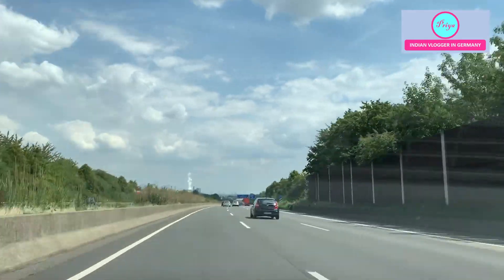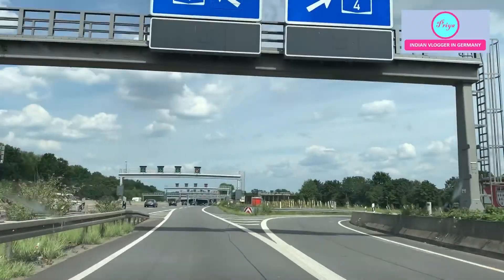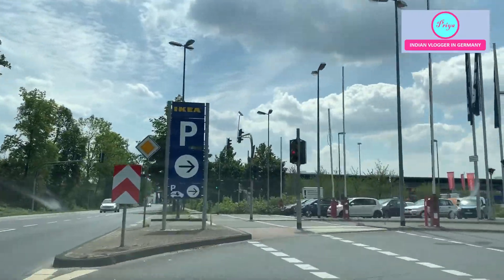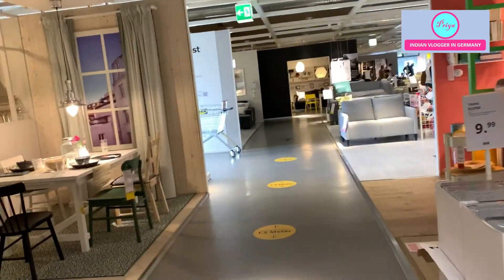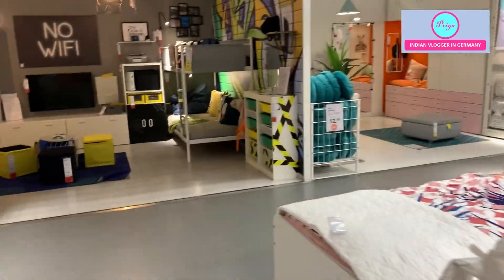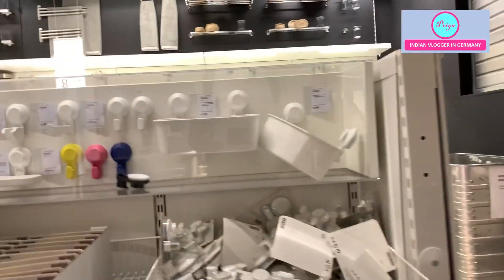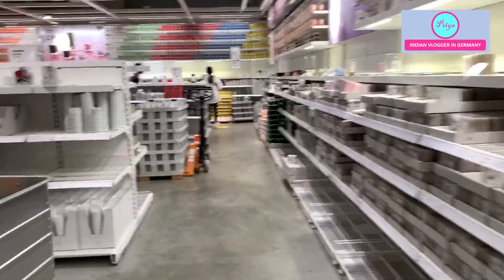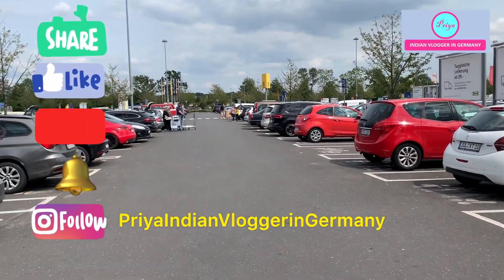Virtual tour of IKEA, Cologne during Corona Panademie/IKEA in Germany/Indian Vlogger in Germany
Hello Friends,

In this Video, I have shown you IKEA shopping in Cologne in Germany. Due to Corona, they have introduced many hygiene measures. Restaurant was closed for public which was a huge disappointment but still its a very good place to buy household stuff.  . I will be very happy to see you as a part of my YouTube family:)

Love,
Priya